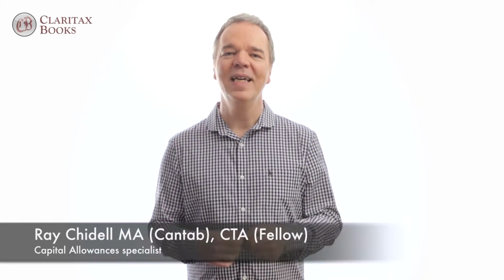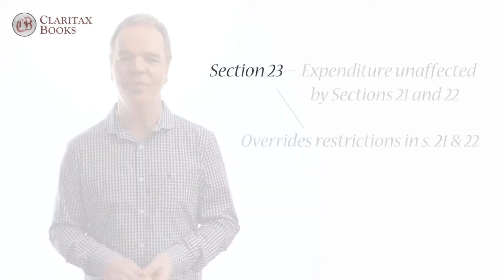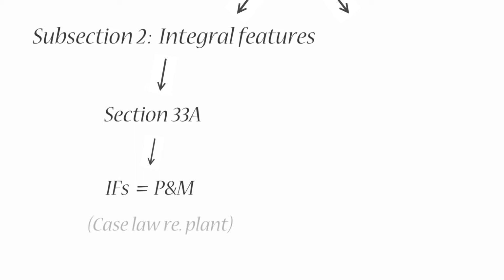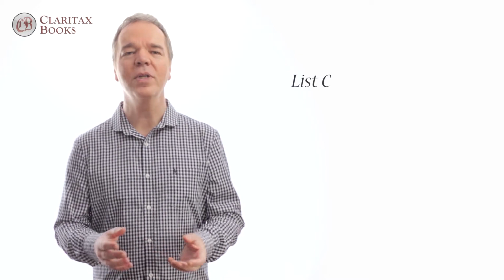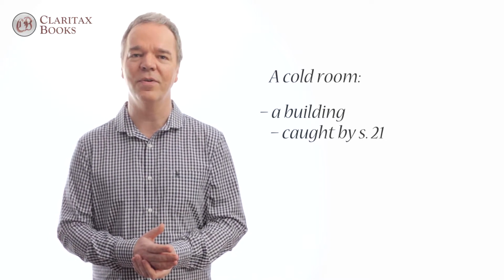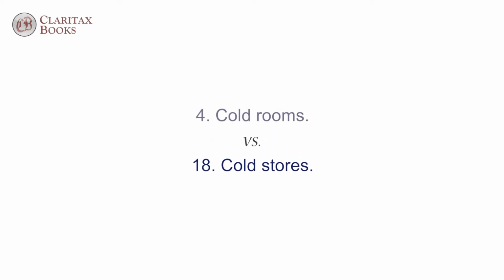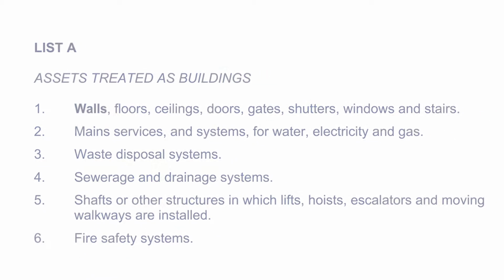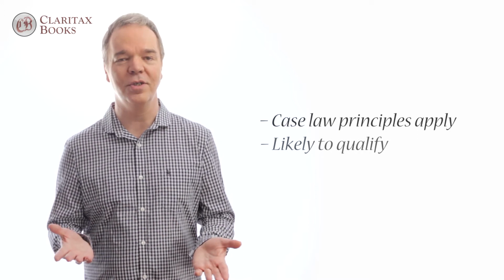Talk 5: CAA 2001, s. 23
In this talk, capital allowances specialist Ray Chidell starts to consider the all-important section 23 of the Capital Allowances Act 2001. This section overrides the restrictions for buildings and structures in certain cases, and allows a wide class of expenditure on plant & machinery to qualify for allowances.

Ray's main focus is on List C. He explains the general principles of how the List interacts with the restrictions of sections 21 and 22, and he considers the treatment of cold rooms and of partition walls to illustrate those principles.

Ray’s two popular books on the topic - Capital Allowances and the A-Z of Plant & Machinery - are available